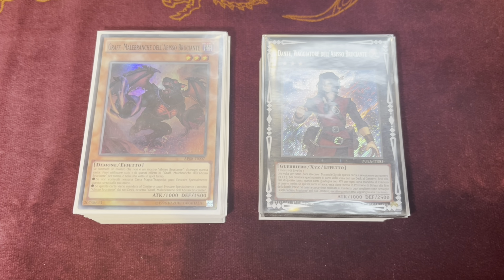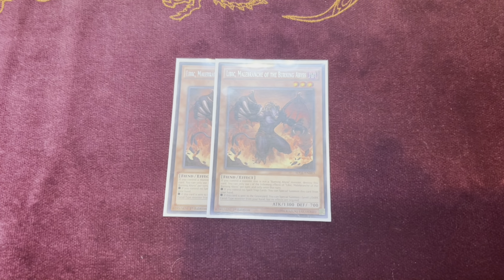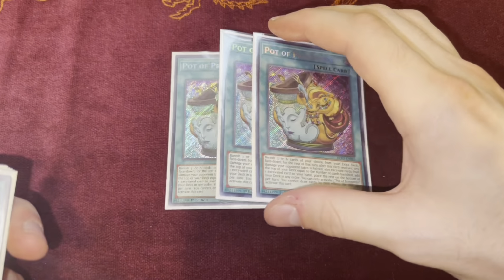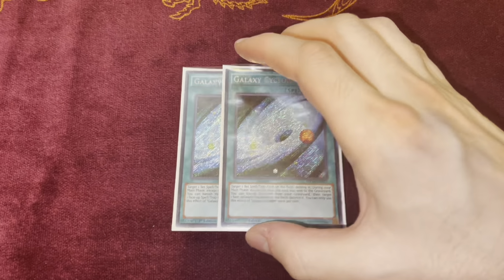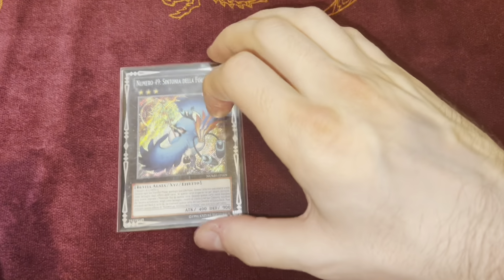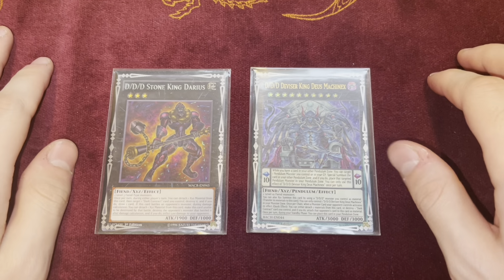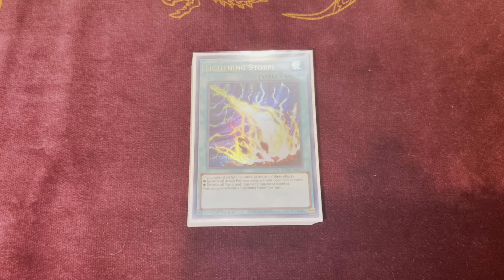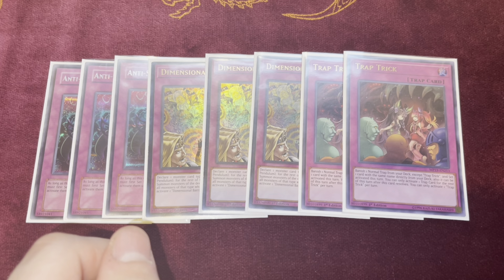*UPDATED* BURNING ABYSS DECK PROFILE! SEPTEMBER 2022!!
Hi everyone! I hope you’re all having another fantastic day down here in the Burning Abyss! I hope todays video brings you as much joy watching it as it brings me making it.